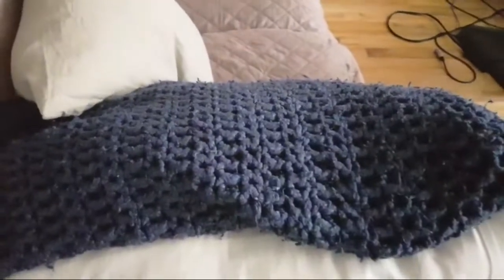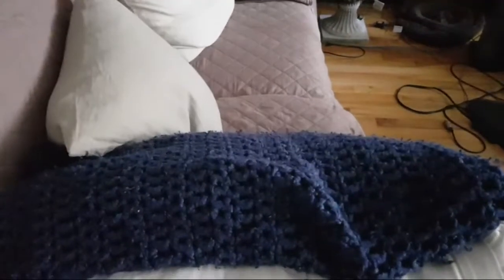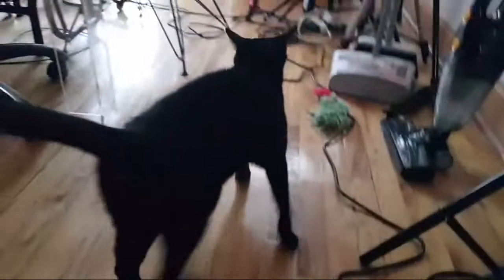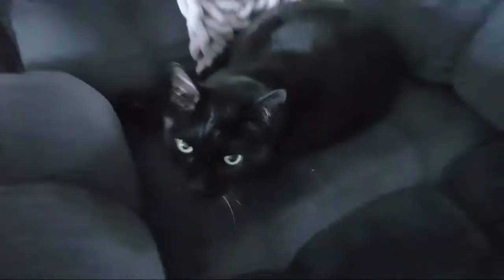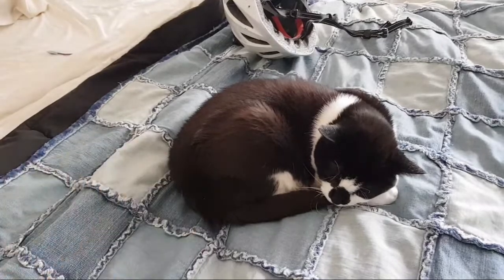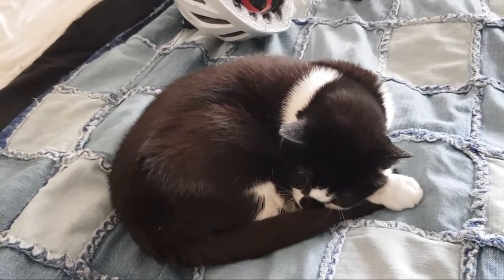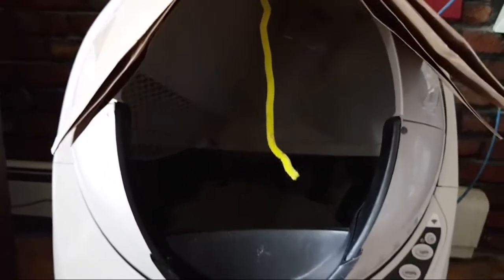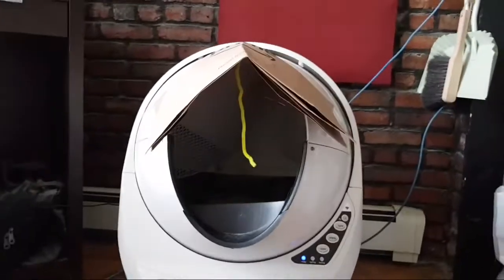Eczema First World Problems